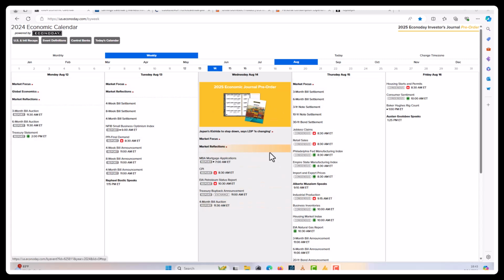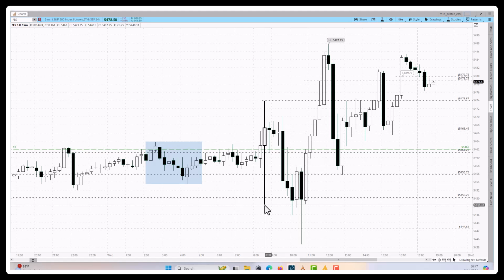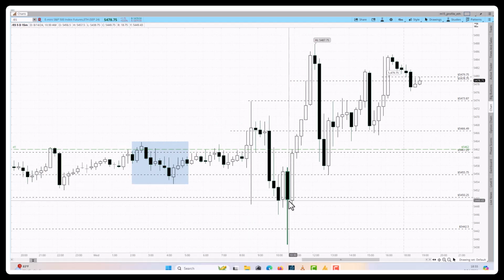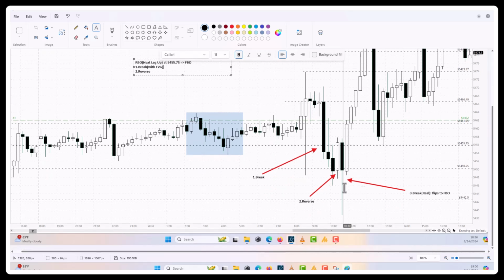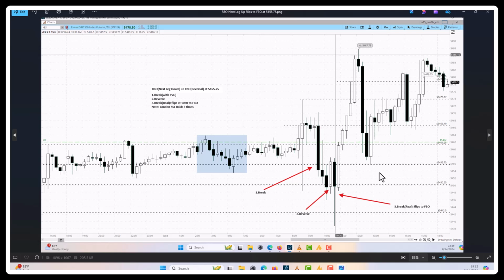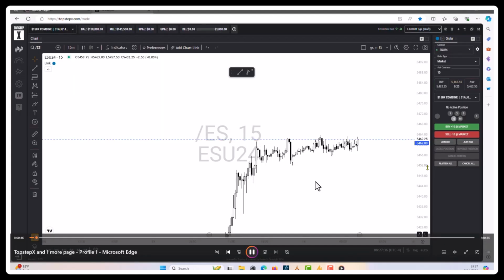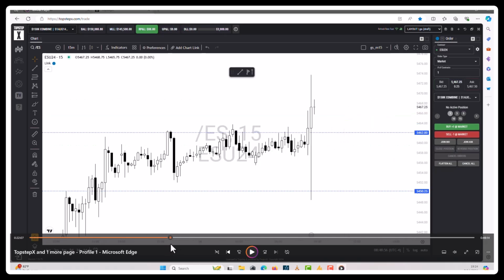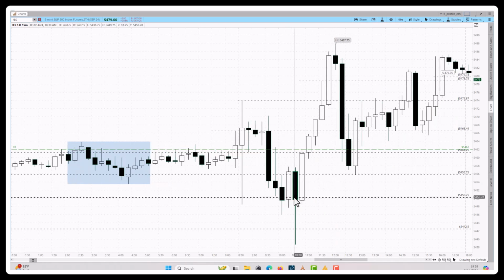Low Risk Trades - End of Day Review | Aug 14 2024 Wed